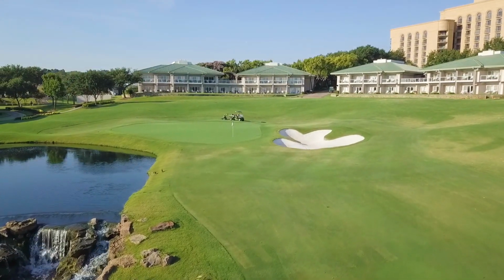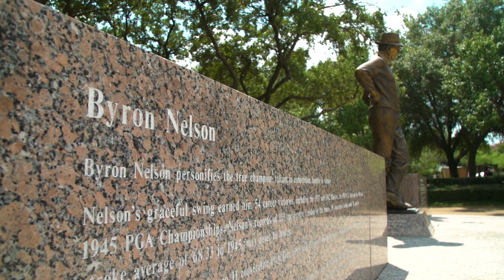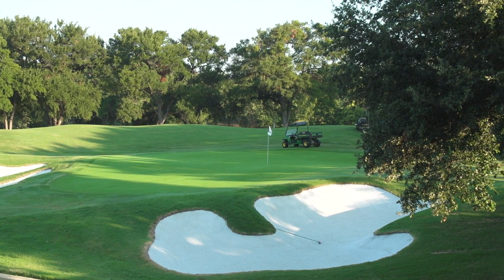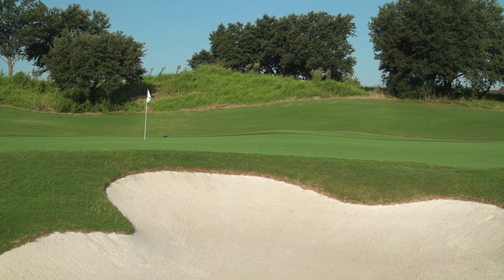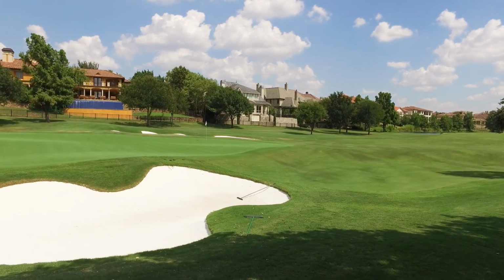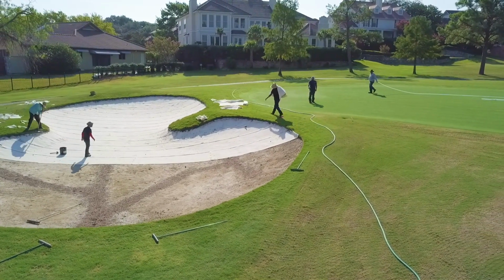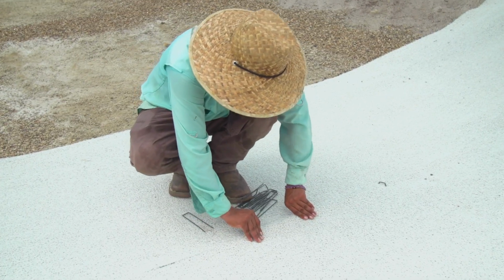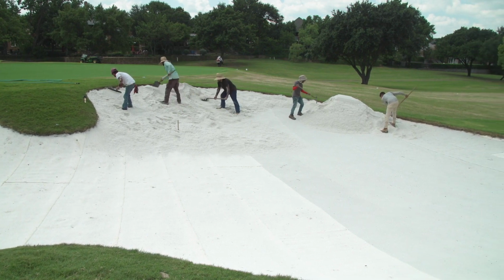Bunker Renovation at TPC Four Seasons Golf & Sports Club Dallas at Los Colinas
The bunkers at TPC Four Seasons Golf & Sports Club Dallas at Los Colinas undergo a renovation after a storm drops 11.26″ of rain on the course causing damage. Anthony Williams, CGCS, explains why they used IVI Golf’s Flexxcape bunker liner when redoing the bunkers.